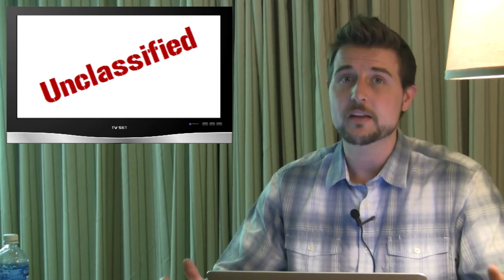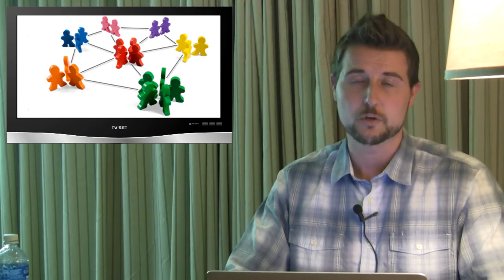White House Breach Gets Worse - Daily Security Byte EP.70